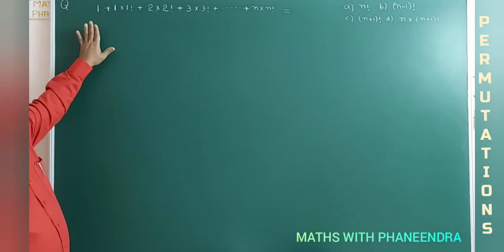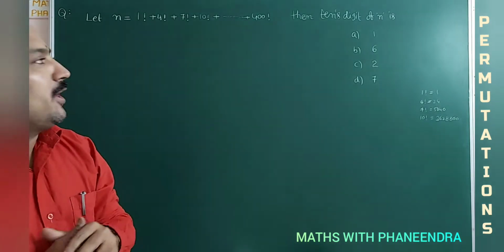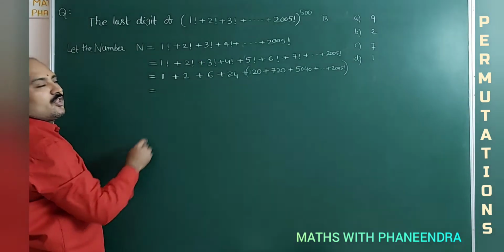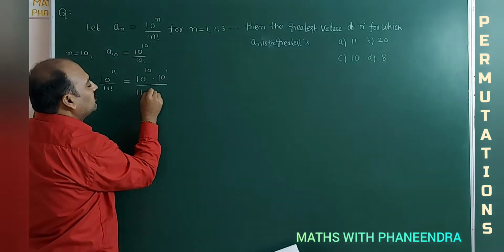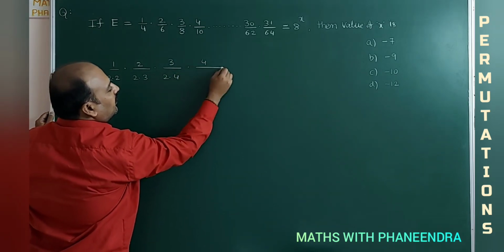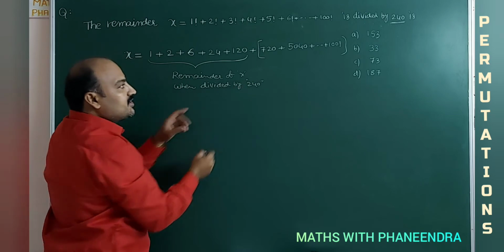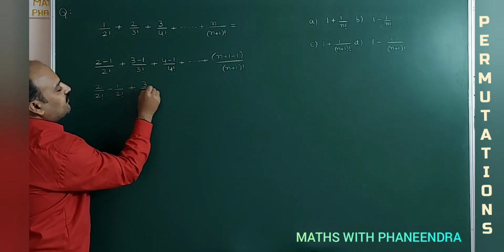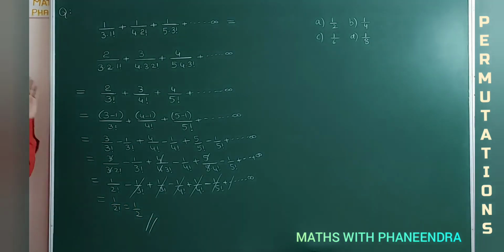PERMUTATIONS IIT JEE MAINS EAMCET BITSAT